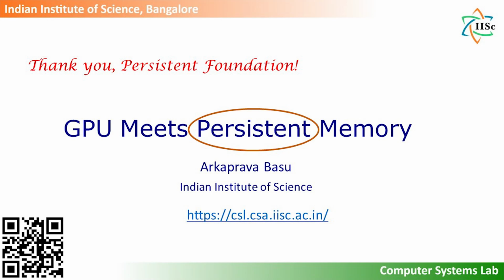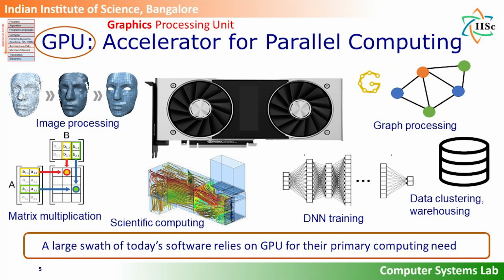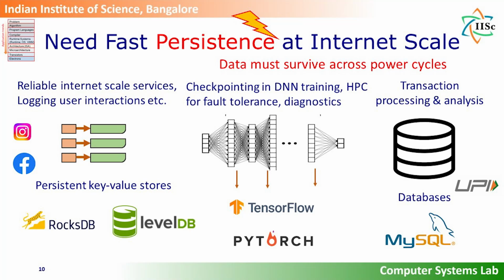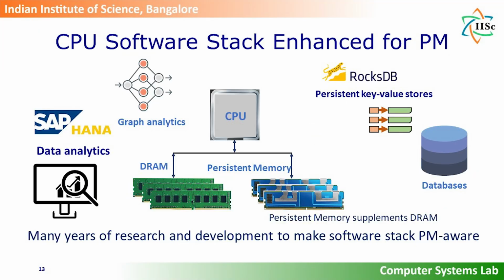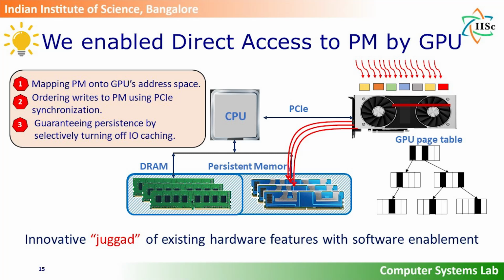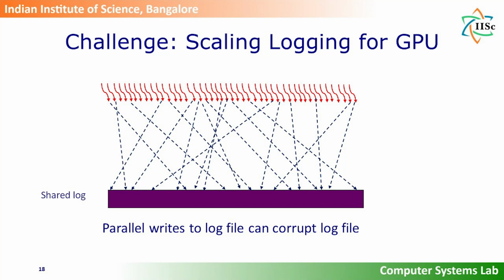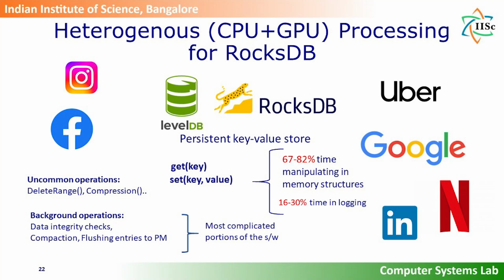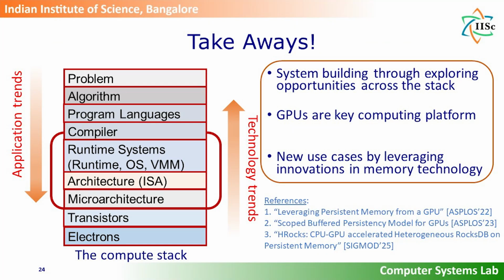ACM India | ARCS 2025 | PSG | Annual Events | Prof. Arkaprava Basu